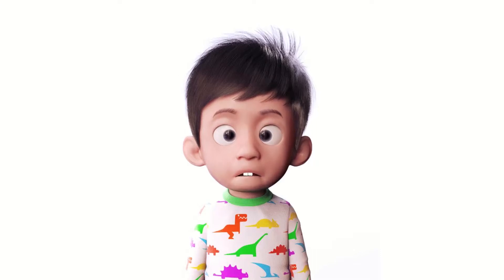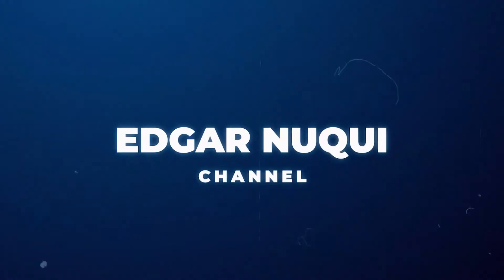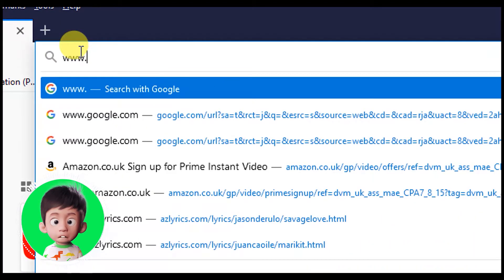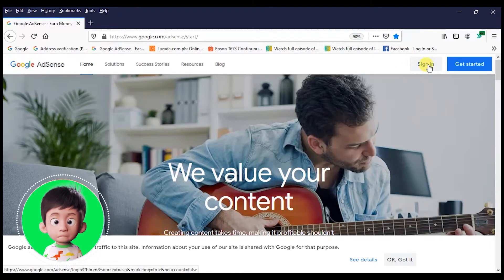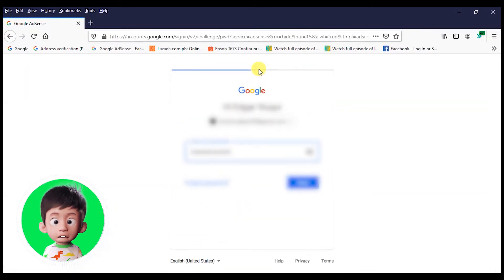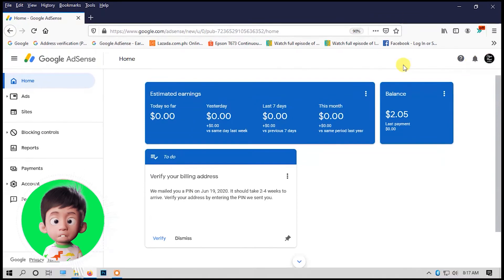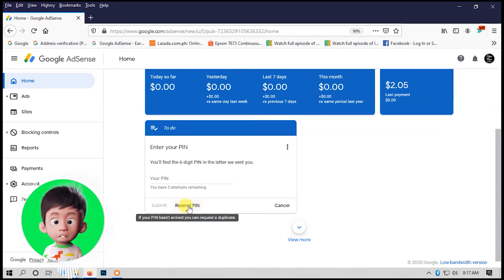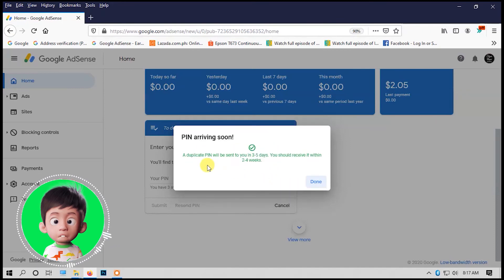HOW TO REQUEST NEW PIN IN GOOGLE ADSENSE